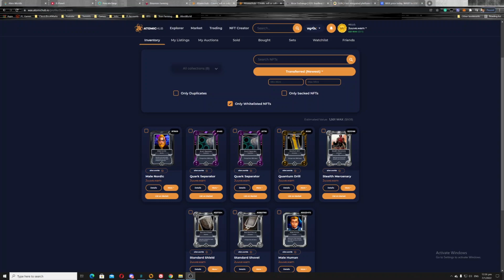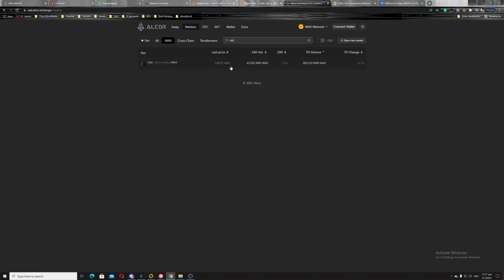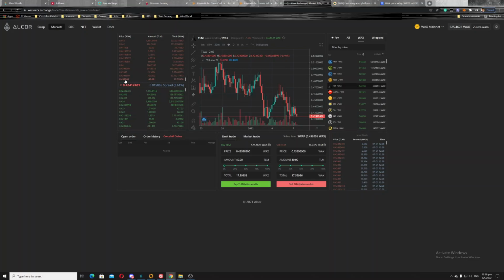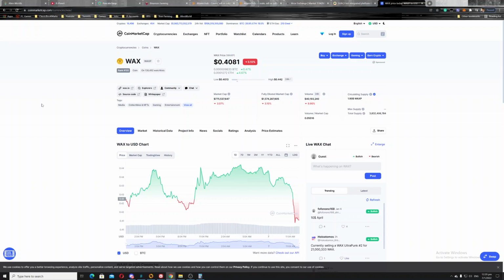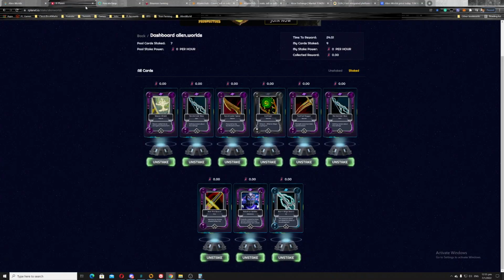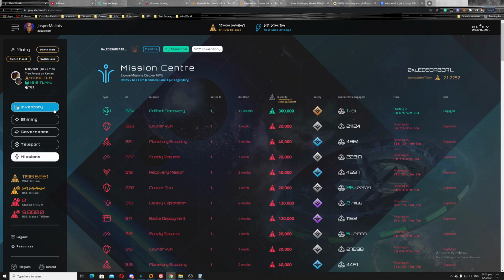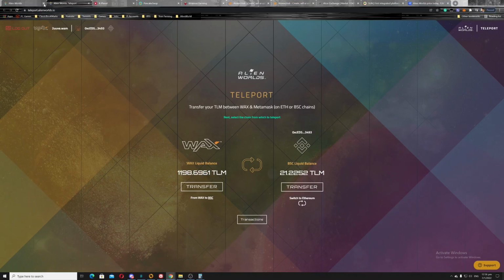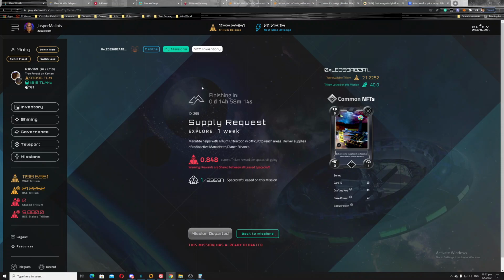How to trade your WAX to TLM or other coins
NFT Games!!! Please do your own research before entering any investment.